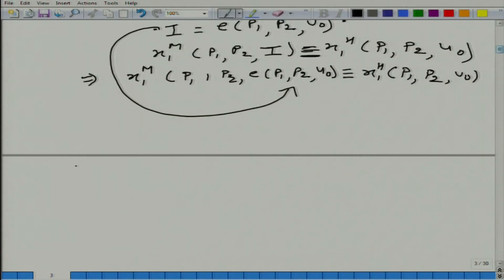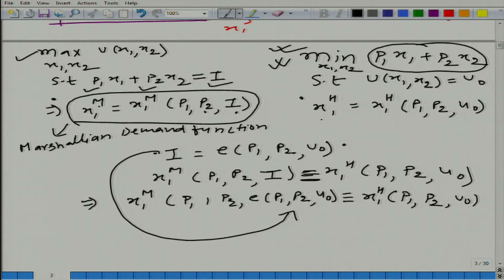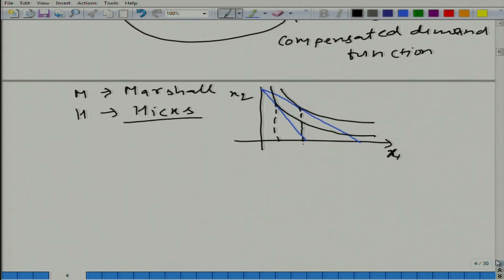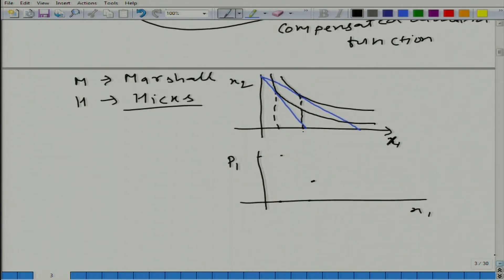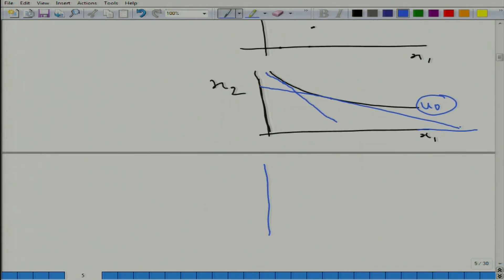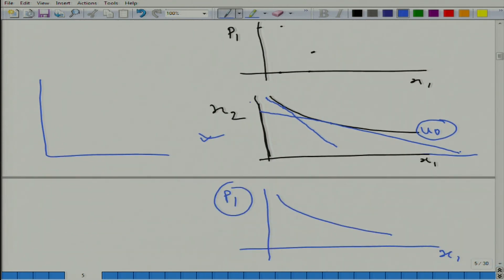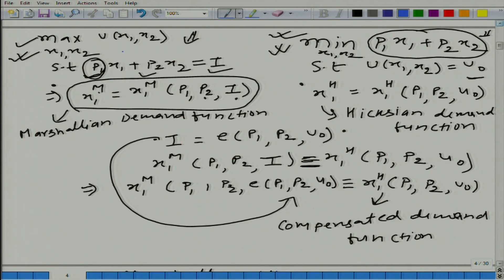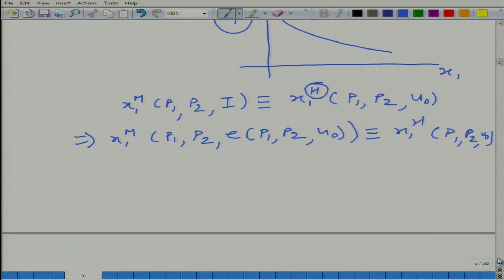Lecture-69 Marshallian and Hicksian Demand Function